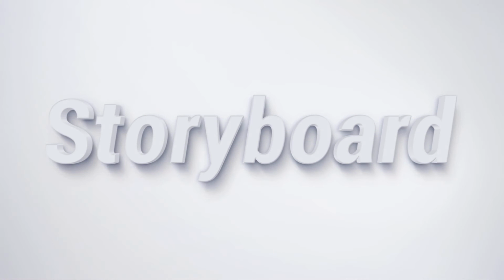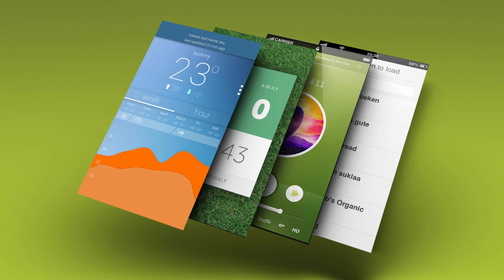Connecting your Storyboard UI to an embedded system with Storyboard IO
Storyboard IO (SBIO) provides embedded application teams with a sophisticated communication channel between the Graphical User Interface (GUI) and the embedded system hardware. Using SBIO, developers and designers can work in parallel to one another to create rich, high-performance embedded applications.